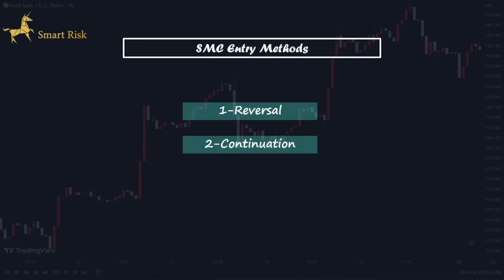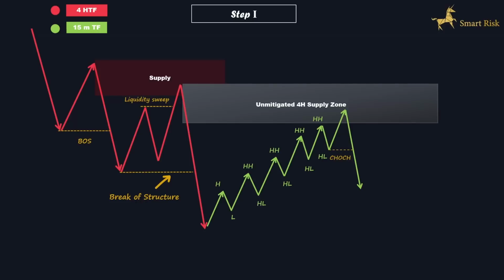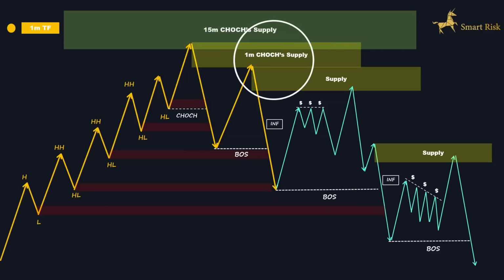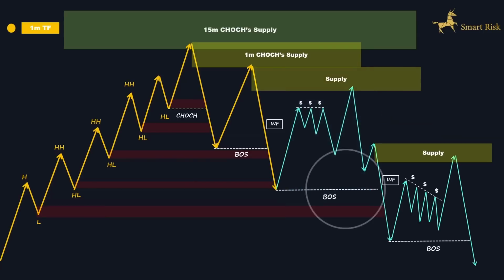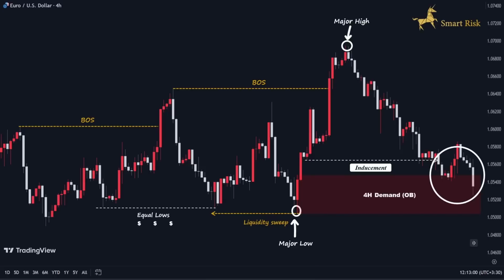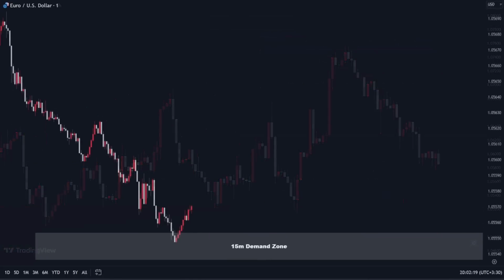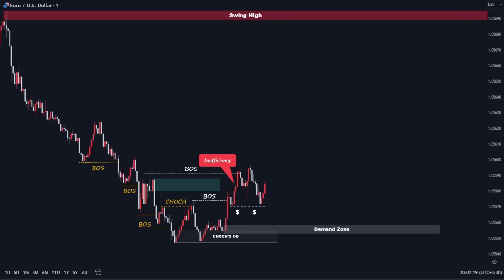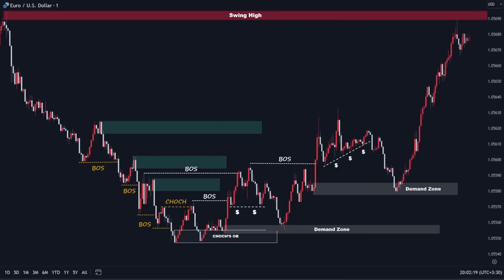Change of Character Trading Strategy - Smart Money Course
Smart Money Concepts In Forex
In this episode, we're diving deep into one of the specific cornerstone trading plans of smart money concepts using the powerful tool of change of character. For many traders, setting up trades based on a change of character can be a challenge, putting their trades at risk simply because they might not be familiar with the key points and tips we are about to share in this episode.

00:00 - Introduction
01:01 - SMC Entry Methods!
01:49 - SMC CHOCH Entry Model Criteria!
02:39 -Top Down Analysis & Executing CHOCH Trades!
06:41 - SMC Contuination Entry Model Criteria!
09:05 - Real Chart Trade Example!